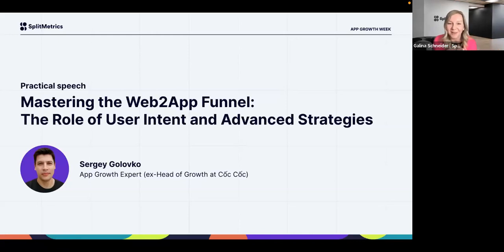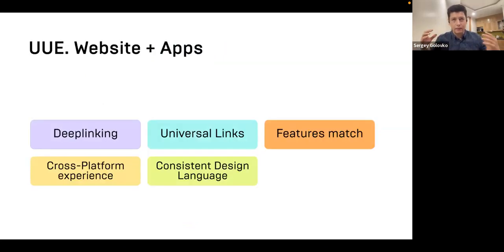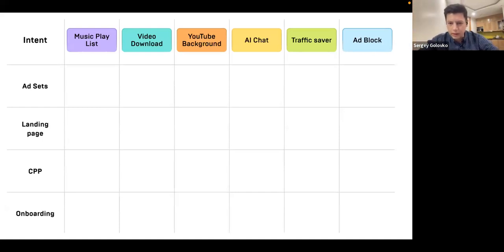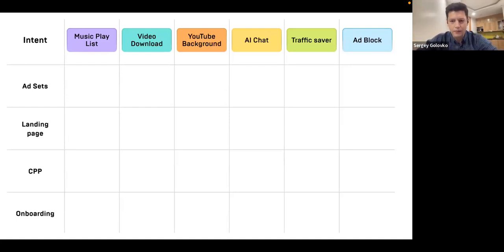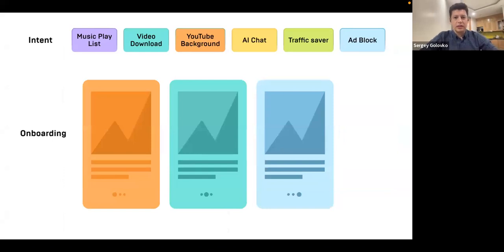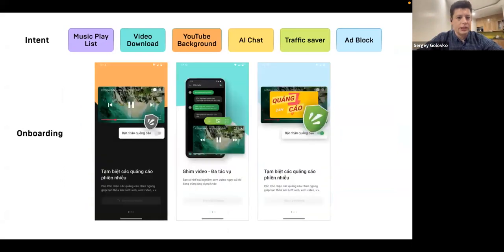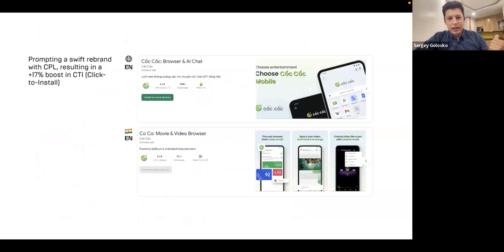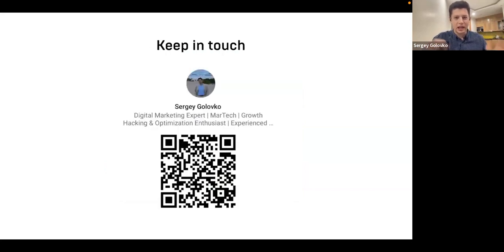App Growth Week 2023 | Mastering the Web2App Funnel: The Role of User Intent and Advanced Strategies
Watch the recording of a practical session with Sergey Solovko, App Growth Expert on advanced Web2App strategies, funnel optimization techniques, and ways to acquire high-value users.

Watch it now to explore:

● Unified user experience: Website + Apps.
● The main benefits of the intent-based approach.
● Real-life success stories from the industry expert on successfully implementing Web2App for your mobile growth.

Chapters:
0:00 Intro
1:33 Web2App basics
2:17 Unified user experience
3:30 Intent-based approach
4:25 Web2App funnel: use cases
12:18 Where to discover user intent
13:16 Product research
15:04 Use case in India
15:58 Outro

SplitMetrics' ecosystem of products and services enable mobile-first companies and brands globally to build and scale their go-to-market engine faster.

Top app and game developers turn to SplitMetrics, an Apple Search Ads Partner, for intelligent data-driven solutions designed for advanced Apple Search Ads automation and optimization, mobile app concept validation and A/B testing, market insights, as well as full-cycle professional services for app and brand growth.